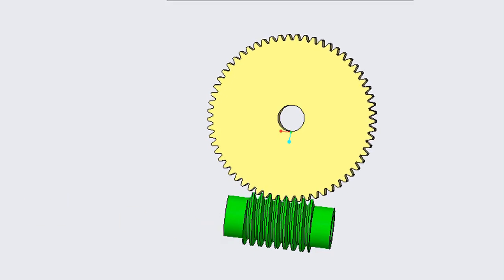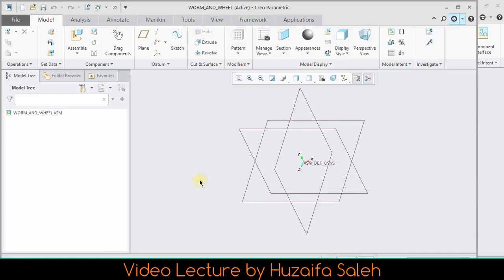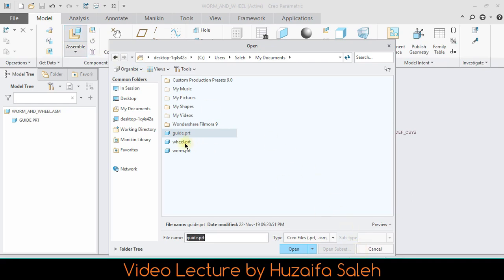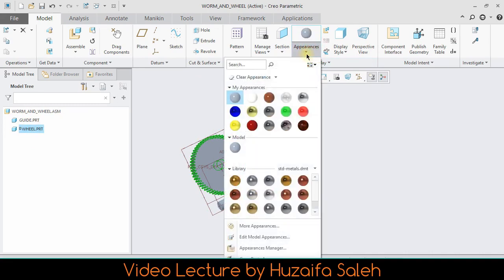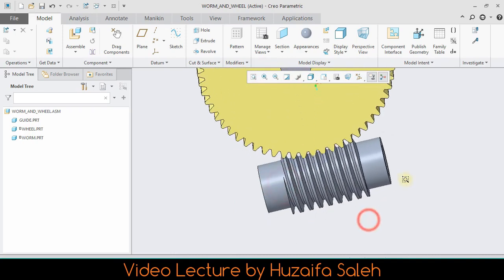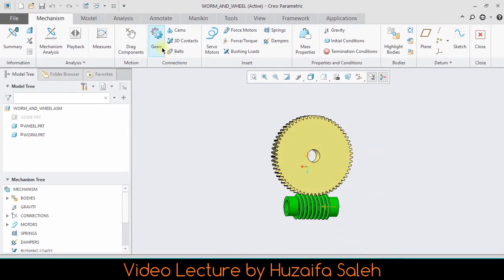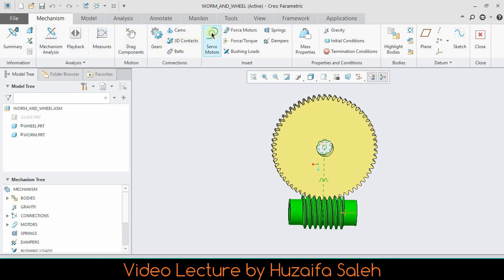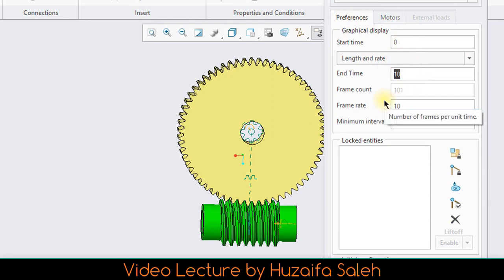Worm & Worm Wheel Mechanism Part 2 | Assembly of Parts | PTC Creo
How to make worm and worm wheel in Creo parametric?

Dynamic assembly